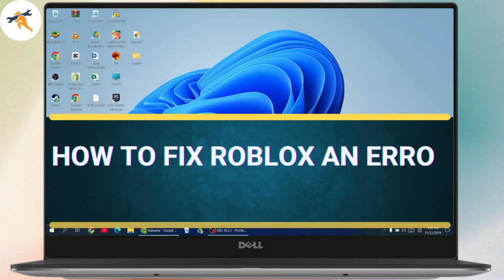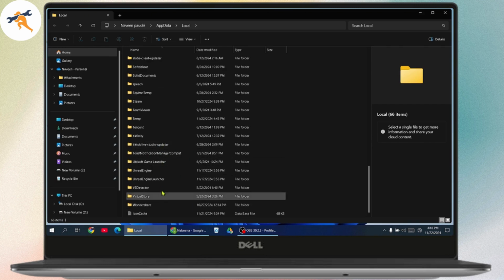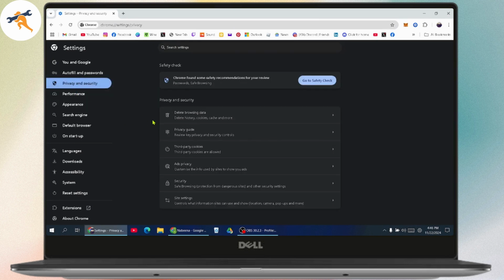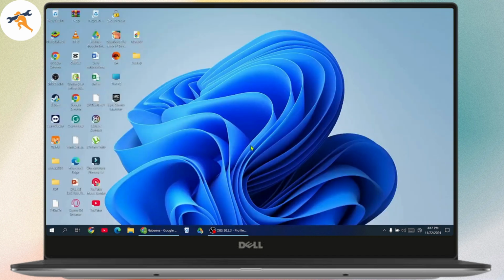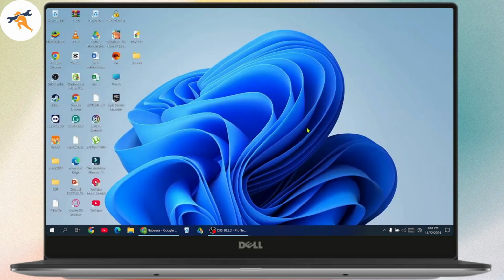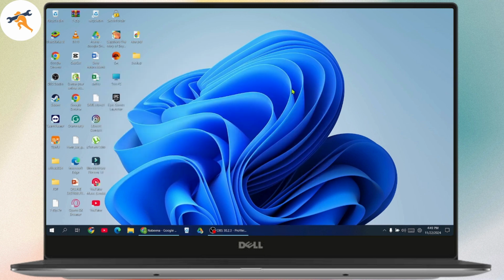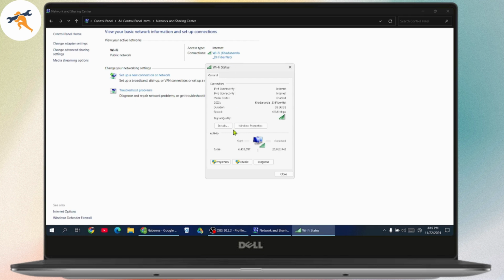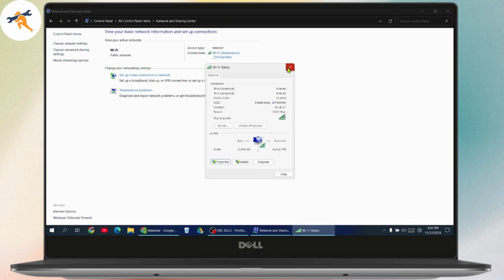FIX ROBLOX AN ERROR OCCURRED WHILE STARTING | ROBLOX ERROR Windows 7/8/10/11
HOW TO FIX ROBLOX AN ERROR OCCURRED WHILE STARTING
an error occurred while starting roblox
roblox an error occurred while starting roblox
how to fix an error occurred while starting roblox studio windows 10/8/7
how to fix an error occurred while starting roblox studio
roblox all problems solve

Welcome to our step-by-step guide on how to fix the "An Error Occurred While Starting" issue on Roblox! Follow these solutions to resolve the problem and get back to enjoying your game.

0:00 - Introduction
0:12 - Delete Roblox Cache Files
0:32 - Clear other app Cookies in Chrome
1:00 - Repair and Reset Roblox App
1:30 - Uninstall and Reinstall Roblox
1:50 - Use Command Prompt to Fix Network Issues
2:20 - Change DNS Server Settings
2:50 - Restart and Check for Resolution
3:05 - Conclusion